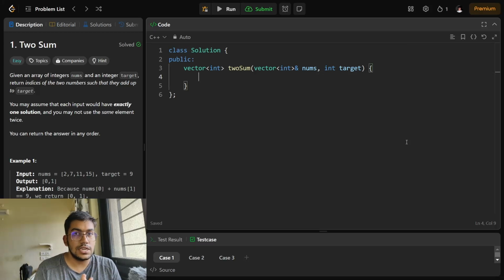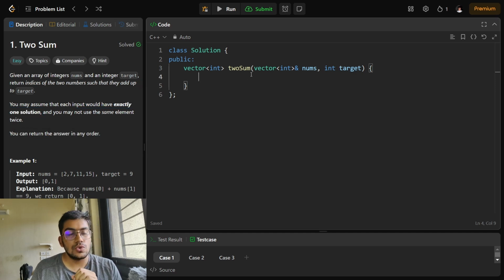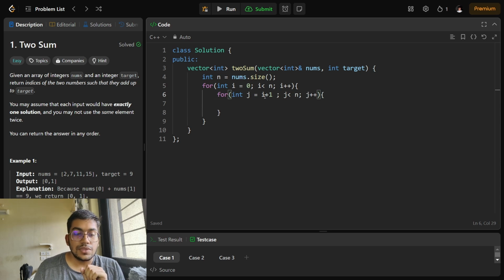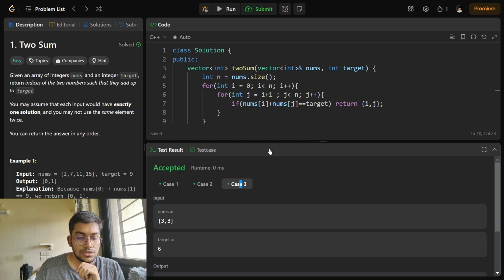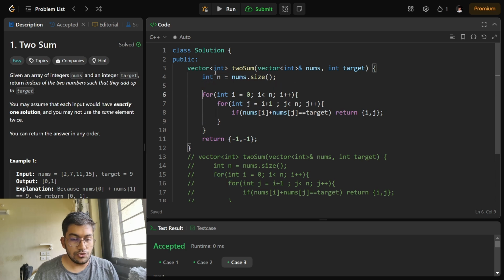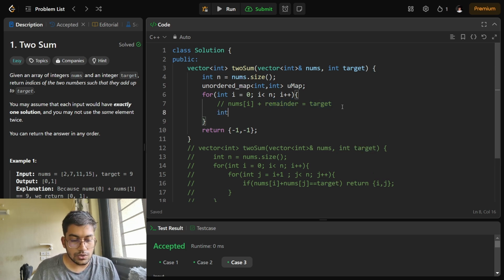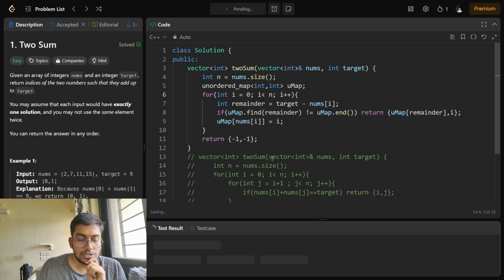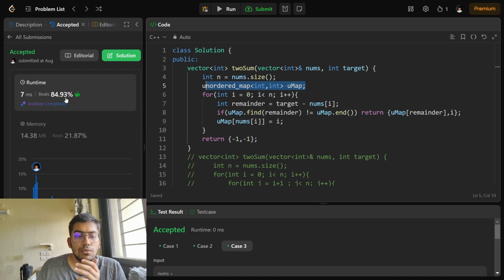Two Sum - LeetCode 1 | C++